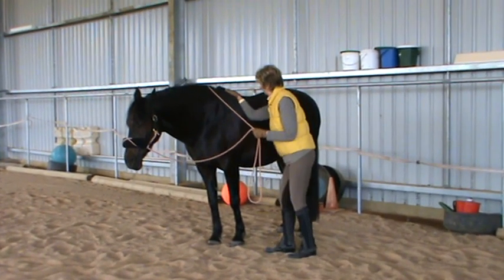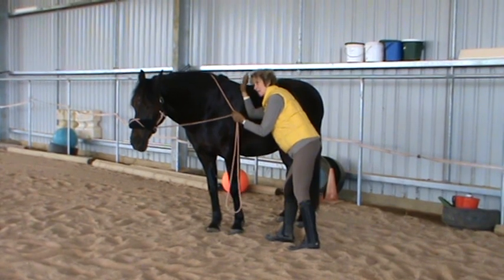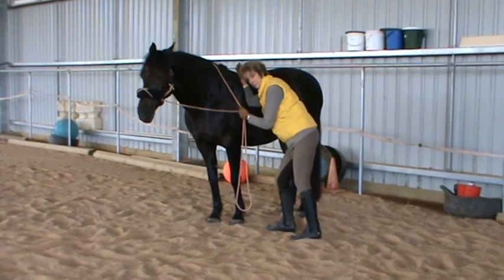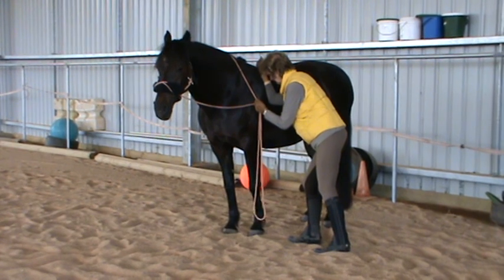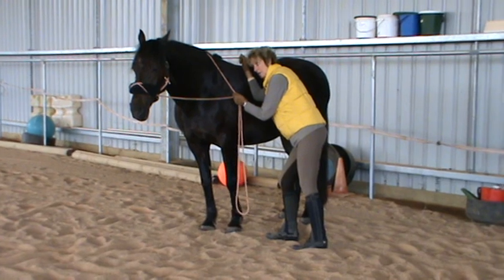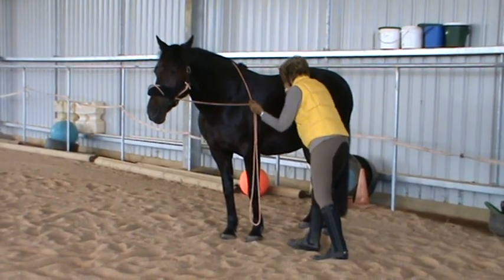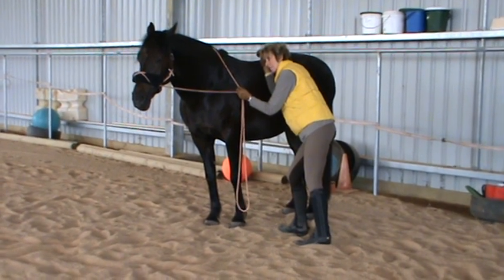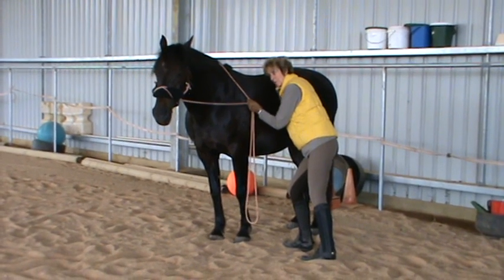Heart Girth, Connected Riding demo by Peggy Cummings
Peggy Cummings, founder of Connected Riding, demonstrates the Connected Groundwork exercise, Heart Girth.
Filmed in Australia, December 2011

Connected Riding is a biomechanical system of riding that enables rider and horse to synchronise through movement.  This system of riding encompasses all disciplines without the use of artificial aids and supports the fullest potential of every horse and rider.

Connected Groundwork exercises have restored movement, function, and elasticity to hunderds of horses worldwide.